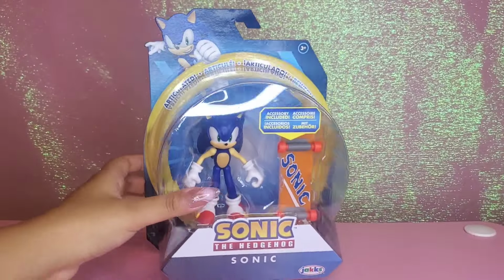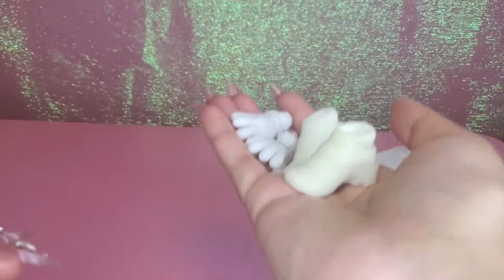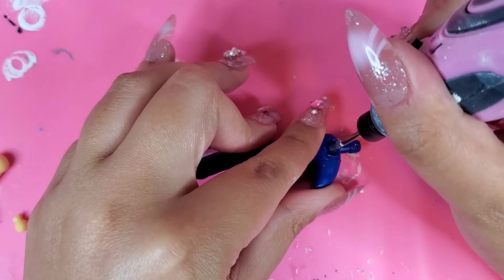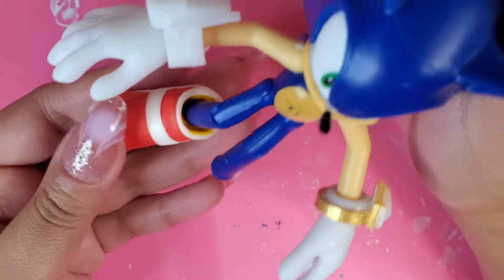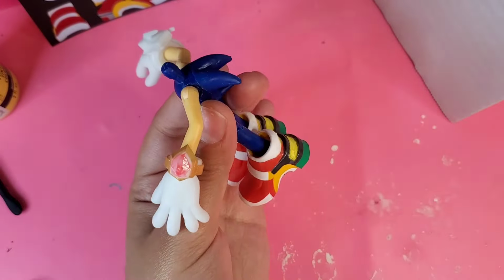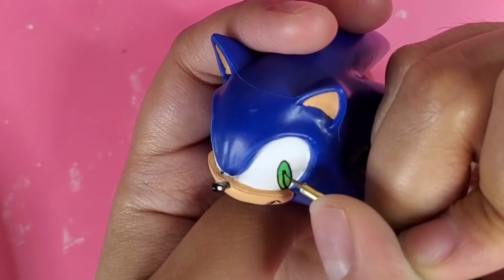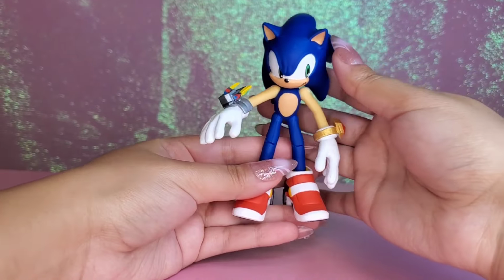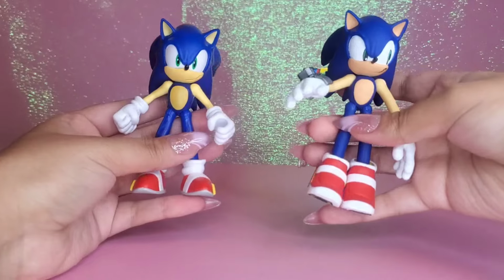Sonic Adventure 2 Fully Upgraded Soap Shoes Sonic (Custom) Figure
Welcome back to the channel! In today's video, I will be presenting my custom of soap shoes Sonic and showing you the creative process into making him. What makes this one unique from the other Soap Shoe Sonic custom I've done before, is that I made him fully upgraded with all the upgrades you would get in the game. I'm super proud with how it came out.

If you would like to see what else I'm working on in real-time and maybe even decide what custom I make next, please go follow me on my Instagram where I am pretty active;

I definitely recommend you check out titos shop where you can purchase not only these 3d parts for your sonic figures but much more.

Art supplies used⬇️

CLAY
Superfine Grain Milliput, 4 oz.

PAINT
Vallejo Basic USA Acrylic Colors Paint Set, 17ml, Assorted Colors, 0.57 Fl Oz (Pack of 16)

SCULPTING TOOLS
Clatoon 10Pcs Silicone Clay Sculpting Tool, Modeling Dotting Tool & Pottery Craft use for DIY Handicraft, Silicone Brush, Sculpture Pottery, Nail Art

animators info💕
here's links to there YouTube channel and Instagram⬇️